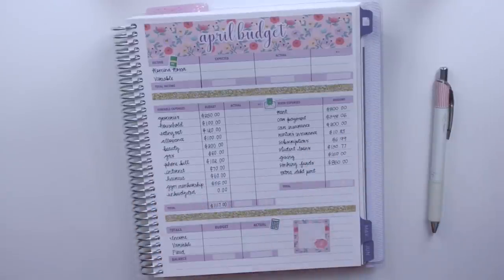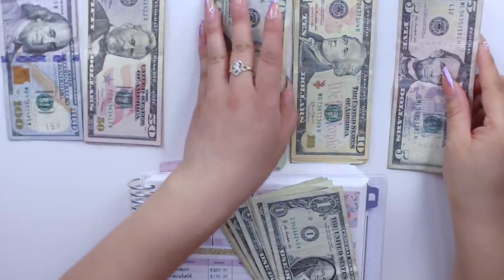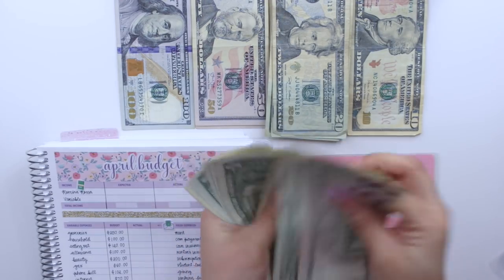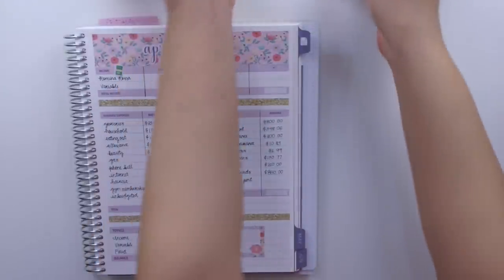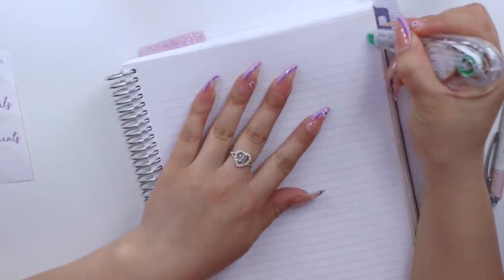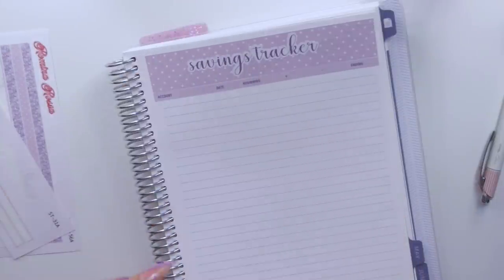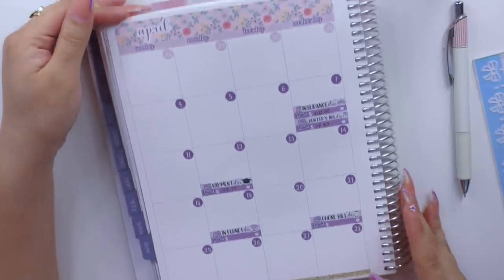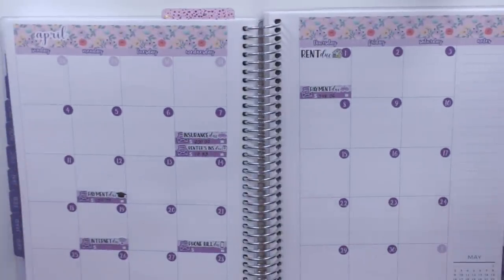CASH ENVELOPE STUFFING & Budget Planner Setup | April 2021 Budget with Me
Hello guys and welcome back! Today's video is my cash envelope stuffing for the month of April 2021. I also go ahead and show you how I set up my monthly spread in my Plum Paper monthly planner using stickers from my sticker shop Romina Rossa.

PRODUCTS MENTIONED:
- A7 Pocket Planner
- Adjustable Hole Punch
- A7 Planner Accesories
- Planning Tweezers
- Muji 0.38 Pens